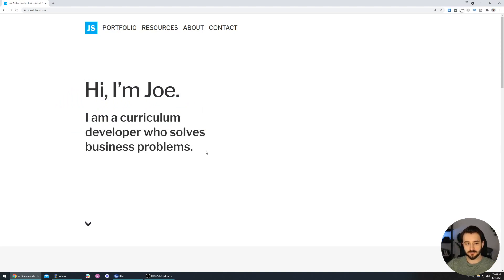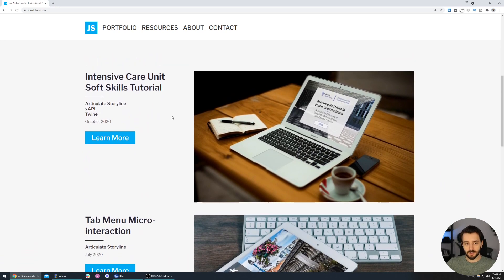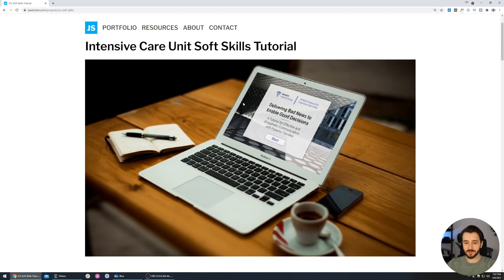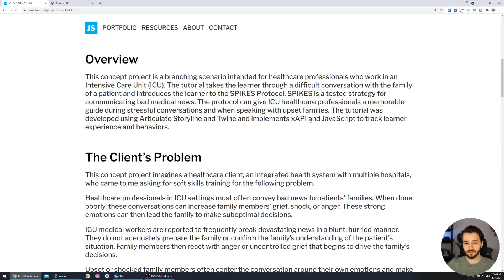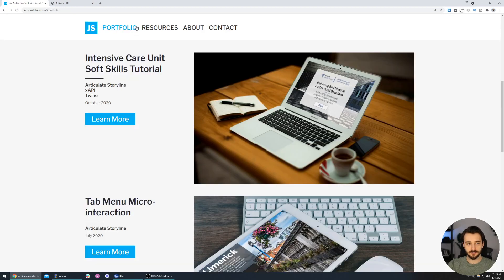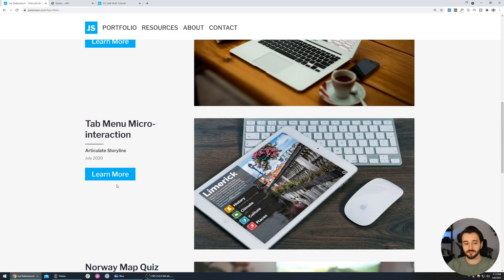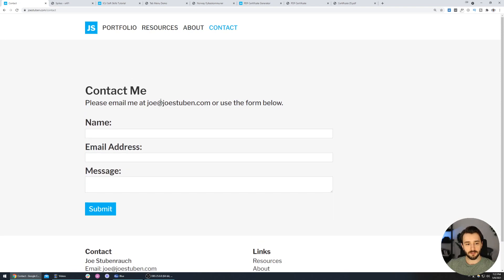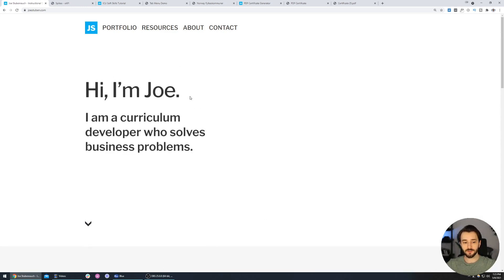eLearning Portfolio Review - Episode 1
What's considered a "good" eLearning portfolio? How good does it need to be to land a job at one of the world's biggest tech companies?

In this video, I review Joe Stubenrauch's portfolio website. Joe was a tenured history professor who transitioned into a curriculum developer role at Amazon Web Services, and this is the portfolio that he used to do it.

We'll take a look at his eLearning projects and the website itself.

You can learn more about Joe's journey in this Q&A session that we did with him

If you'd like to hear what his hiring manager was looking for, check out this Q&A that we did with Tara Coulson

Here's the link to Joe's portfolio website so that you can experience it for yourself

0:00 Intro
1:27 Homepage
3:12 ICU Flagship Project
9:40 Limerick Tab Interaction
11:23 Norway Map Quiz
13:02 PDF Certificate Project
14:43 Resources / Content
15:59 About Page
18:24 Contact Page
19:20 Conclusion